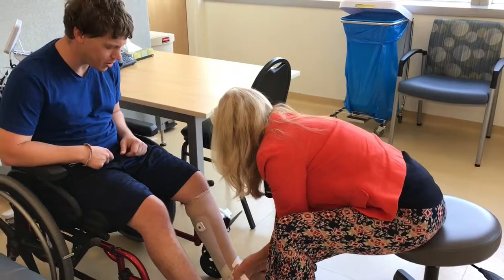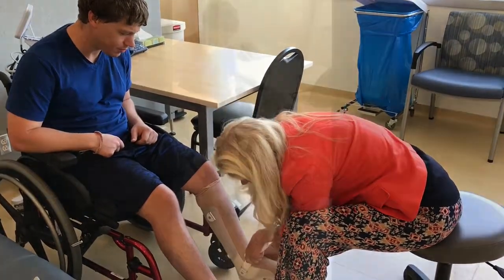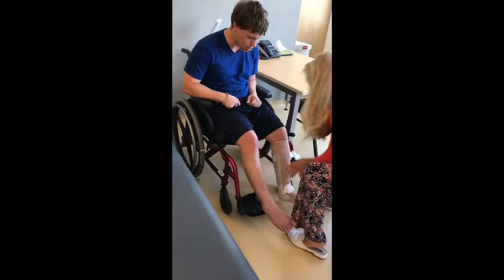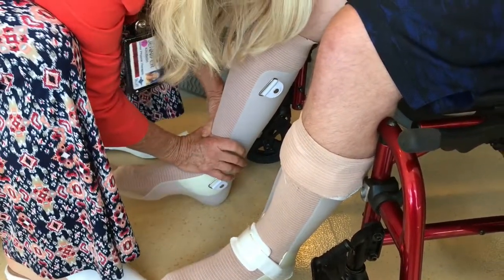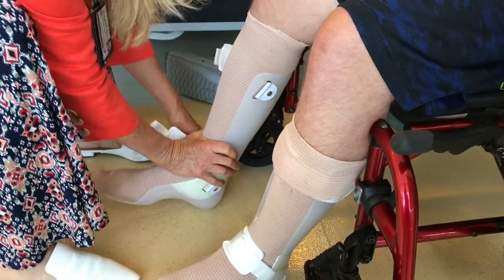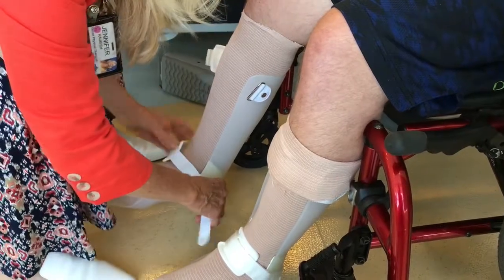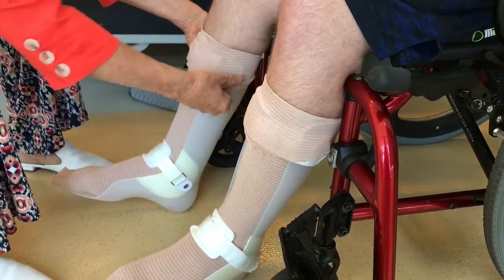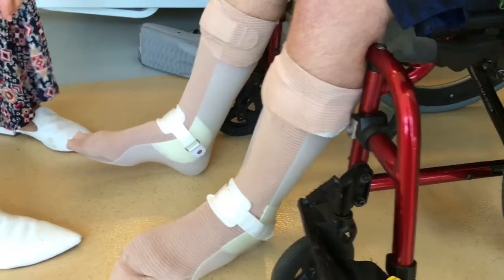AFO and shoe fitting